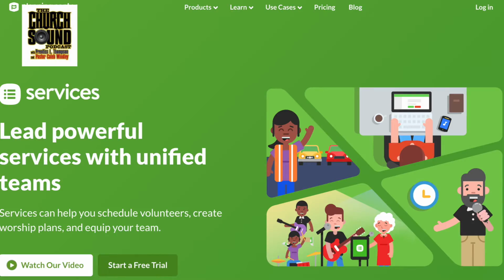Top Church Worship Apps | MIDWEEK SERVICE | with Prentiss L. Thompson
Prentiss L. Thompson walks us through the Top Church Worship Apps and why they are important.
One of the most effective ways of keeping members engaged and encouraging new ones is by ensuring that worship services are lively, interactive, and rewarding. An excellent worship software can help your church achieve this goal.

Volunteer (band/worship team) scheduling – Who’s playing and serving, when.
Worship plans – Create unique plans for each service, including details on people, songs, and notes.
Order of service – What’s happening, in what order.
Rehearsal tools – Song library, transposing, and media player
Song & lyric projection – The song lyrics, on screen. Sequencing these items should be easy and fast. How easy is it to reorder a service should the need arise?